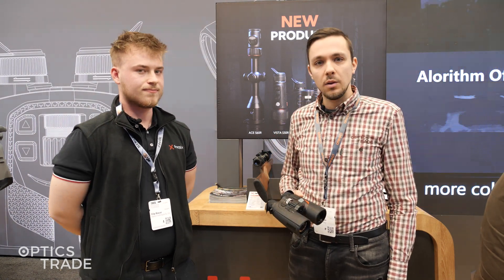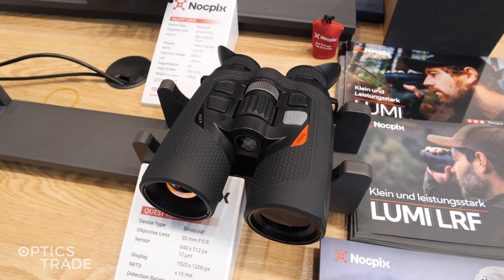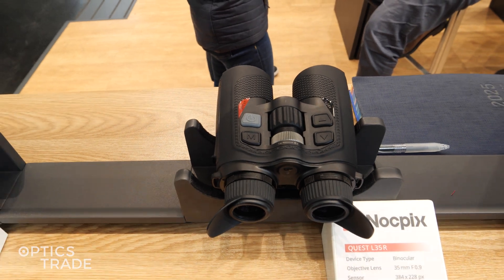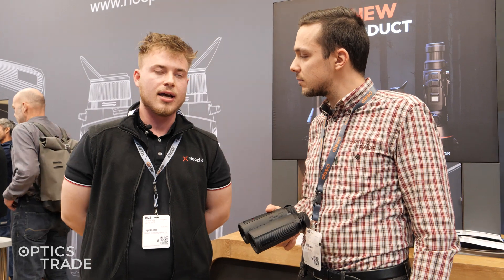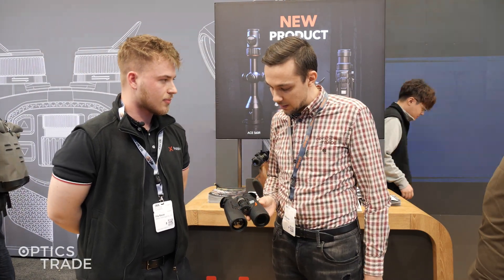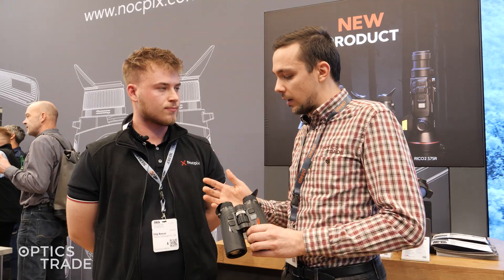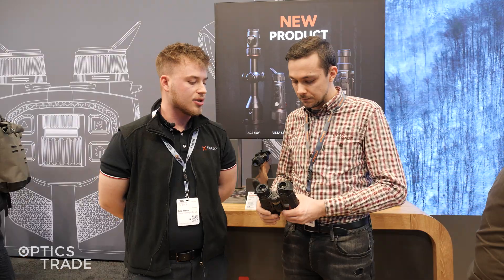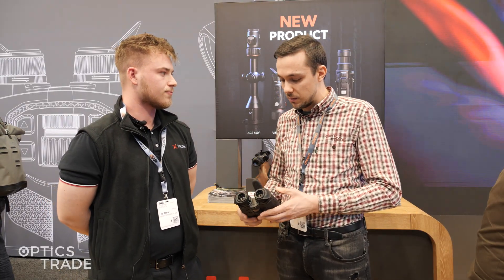NEW Nocpix Quest Series of Thermal Binoculars | IWA 2025 Report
Join us as we bring you the latest from IWA 2025, with a closer look at Nocpix’s newest high-performance thermal binoculars — the Quest Series.